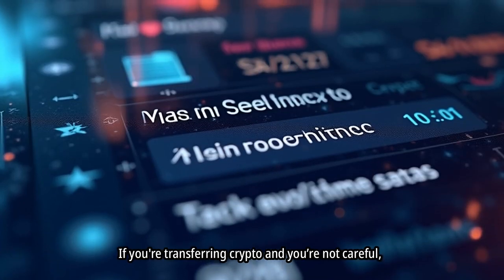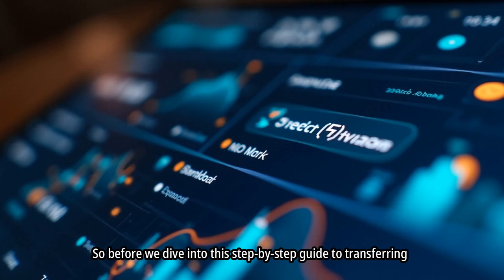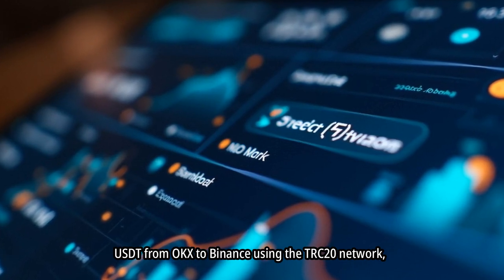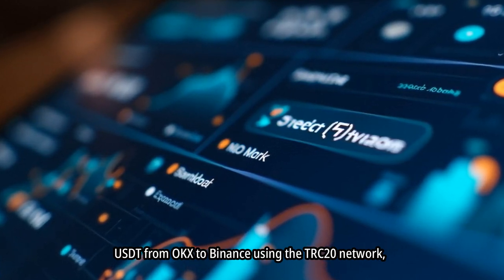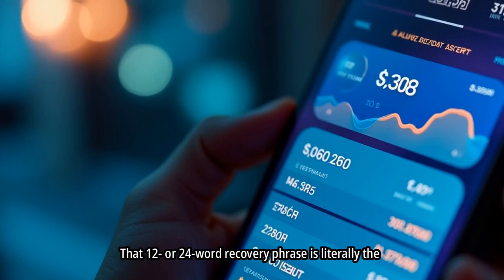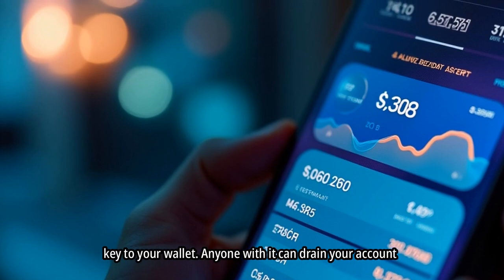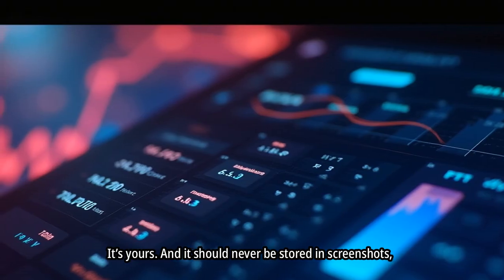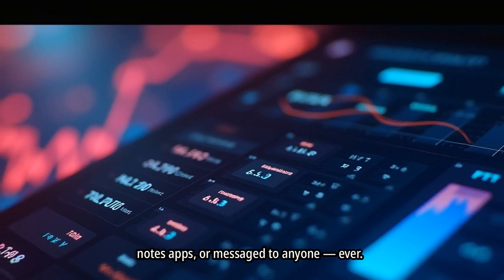NEVER Share Your Seed Phrase! | OKX to Binance USDT Transfer Guide (TRC20 Step-by-Step)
Looking to transfer your USDT from OKX to Binance the smart way? In this video, I’ll walk you through a step-by-step guide using the TRC20 network, which offers super low fees and fast confirmation. You'll also learn a critical security tip that could save your entire wallet — never share your seed phrase, no matter what.

📌 What You’ll Learn:

Why your seed phrase is the key to your entire wallet

How to safely deposit USDT from OKX to Binance

Why TRC20 is the best network for low fees

Common mistakes to avoid during crypto transfers

How to confirm everything before hitting send

OKX to Binance USDT Transfer Guide
bitcoin
bitcoin news
crypto news
crypto
bitcoin price
cryptocurrency
crypto market
altcoins
crypto news today
money supply
m2 money supply
buy bitcoin
bitcoin today
ethereum
btc
top altcoins
cryptocurrency news
xrp
investing
blockchain
eth
stock market
bitcoin crash
crypto trading
federal reserve
crypto market update
money supply explained
crypto news alerts
bitcoin price prediction
money supply macroeconomics
Dollaroar